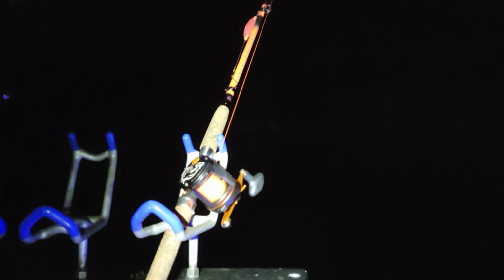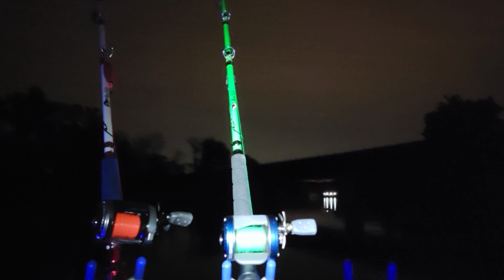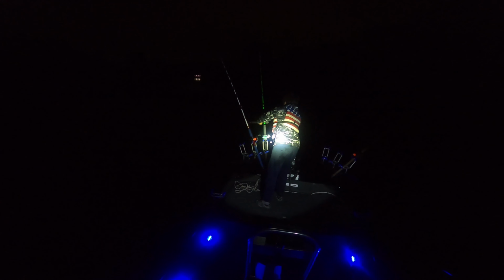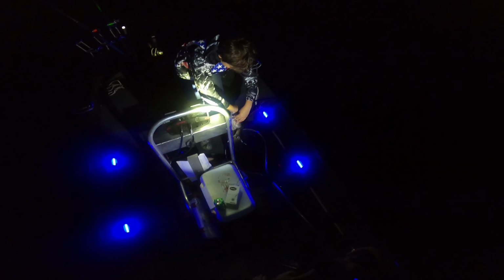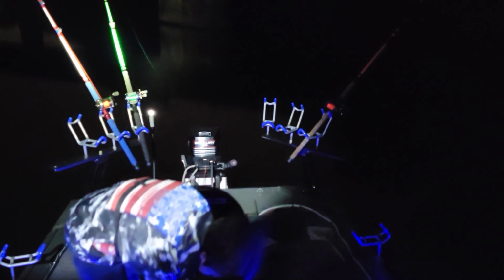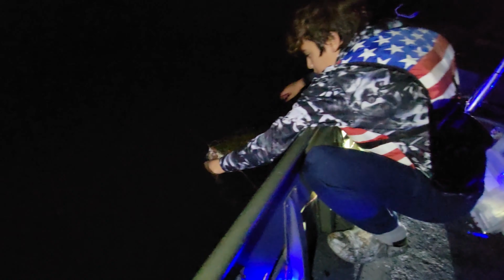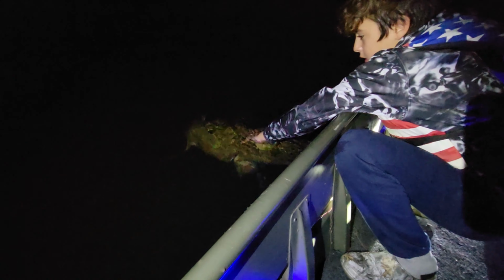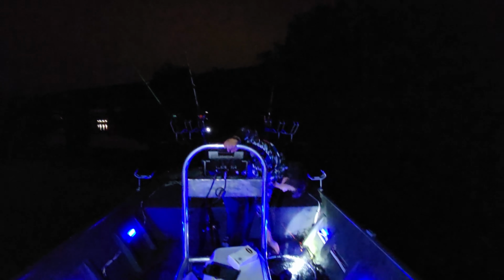Schuylkill River Flatties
A short week night session on the Schuylkill lands some respectable flatties!